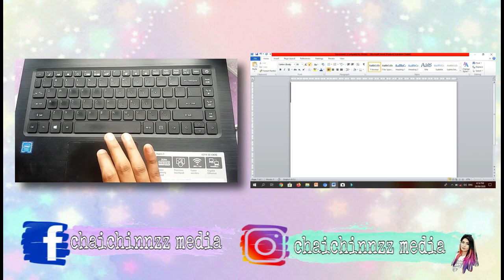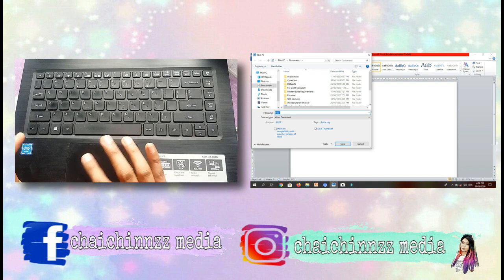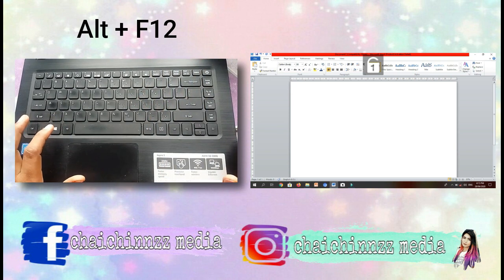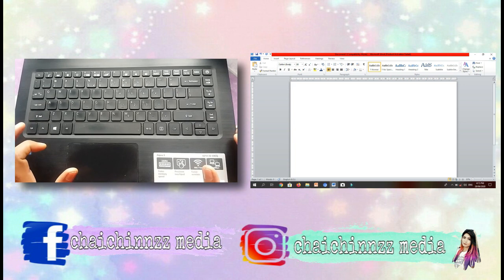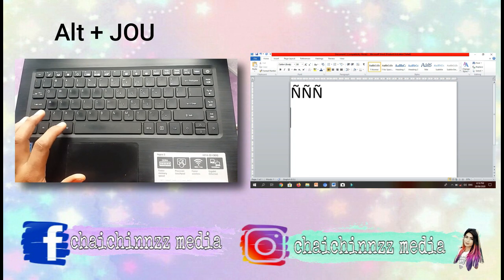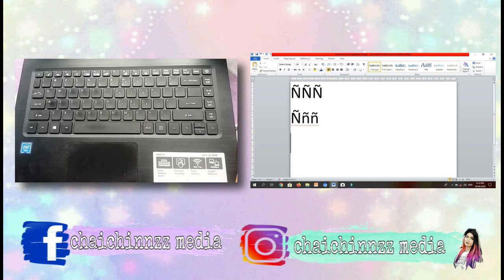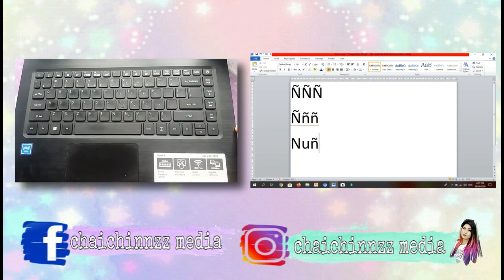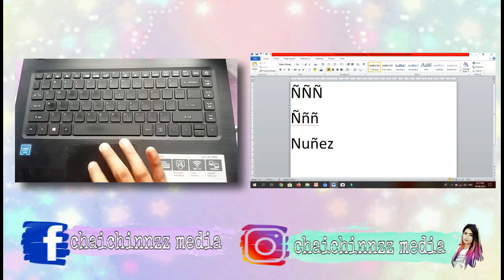HOW TO TYPE Ñ ON LAPTOP?|| TAGALOG TUTORIAL|| VERY EASY|| Acer 3 Chai Chinnzz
Title: HOW TO TYPE Ñ ON LAPTOP?|| TAGALOG TUTORIAL|| VERY EASY|| Acer 3 CHAICHINNZZ MEDIA

Hi coolitz welcome to Chai Chinnzz Channel

Here is another turorial video. And this video is especially made for teachers lalong lalo na marami silang documents na ginagawa ngayon.

Hi guyz hindi ko na nabanggit sa video na Acer3 laptop po ang gamit ko. Yong ibang laptop po nasa f11 ang kanilang numlck key at function po dapat ang e partner at hindi alt. Sa ibang laptop naman gaya ng HP wala po silang numlck. So gumamit nalang po kayo ng insert symbol.